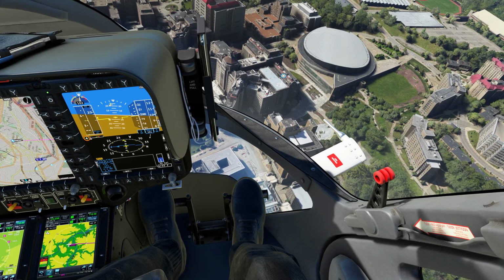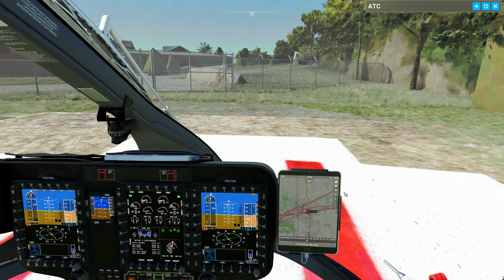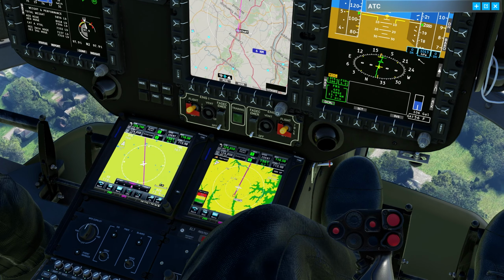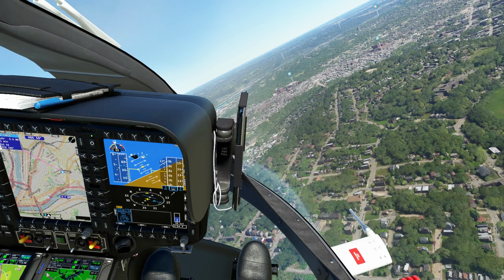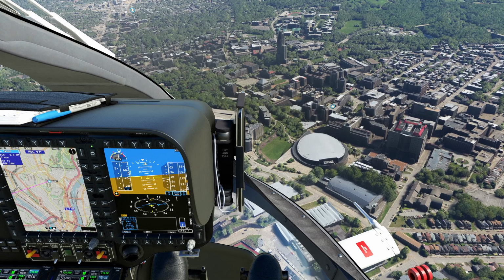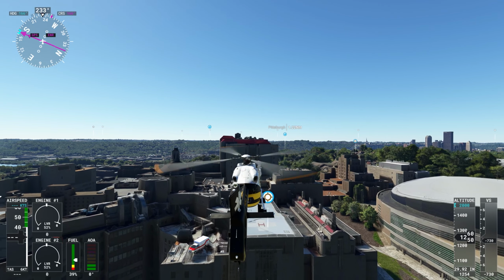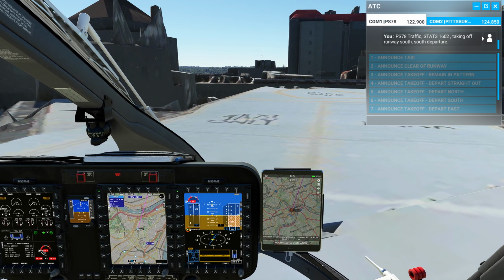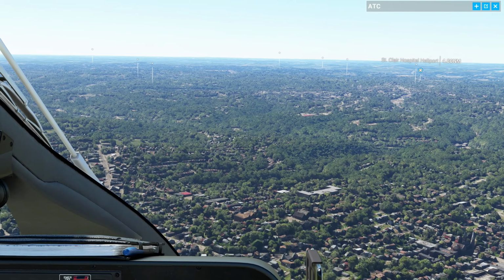FS2020: HEMS Mission on the HPG H145 Helicopter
Today we get dispatched for a simple patient transfer from UPMC Presbyterian to Canonsburg General Hospital. Come learn to fly the H145 helicopter with us and check out all of the cool missions available to make MSFS2020 even better than it already is.

Chapters:
0:00 - Teaser
0:18 - Intro
1:15 - Mission Dispatch
5:43 - Patient Pickup
15:16 - Patient Dropoff
19:32 - Outro

You'll need the base pack and the action pack.

Find more vehicles and scripts that I use on my discord

Gaming PC
Logitech Joystick